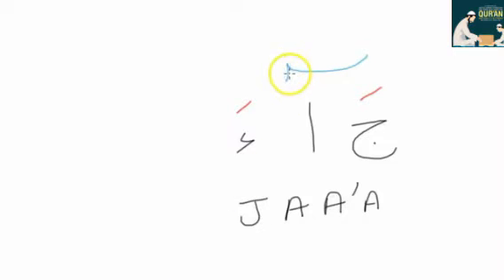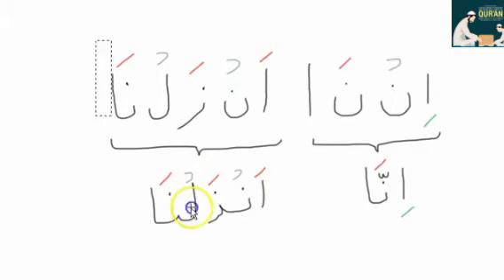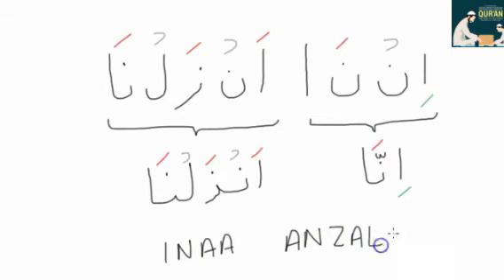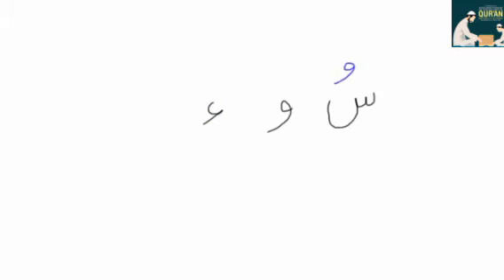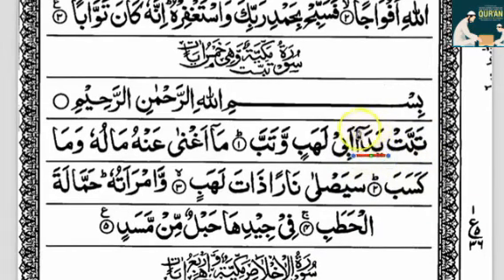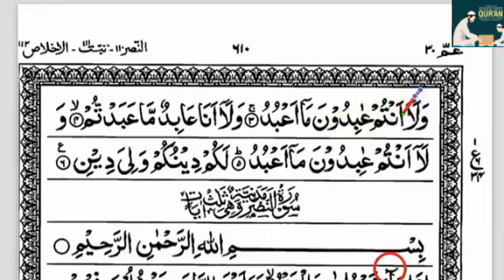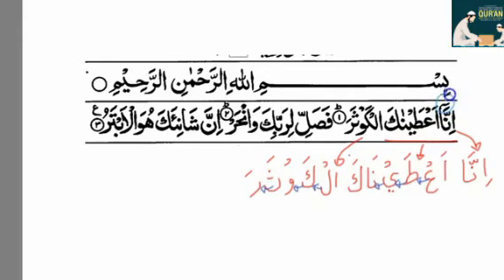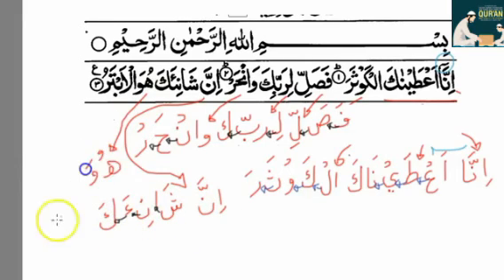How to read Arabic and The Quran | lesson 16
Learn how to read the Quran step by step with tajweed and learn Arabic language. An easy way to learn The Arabic language and the Quran.